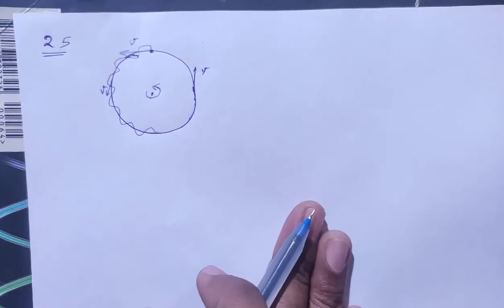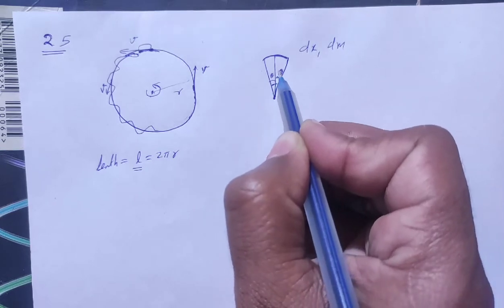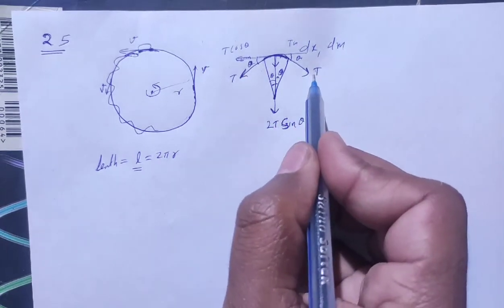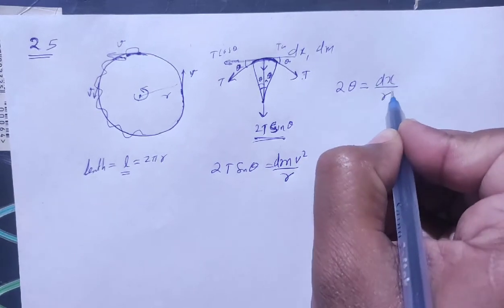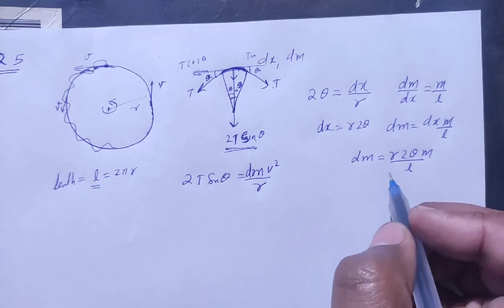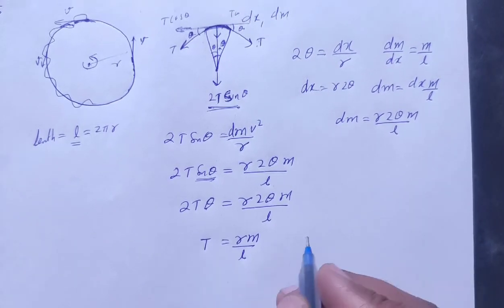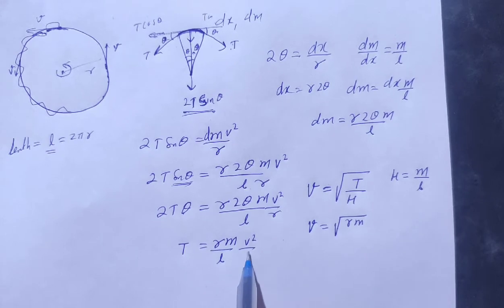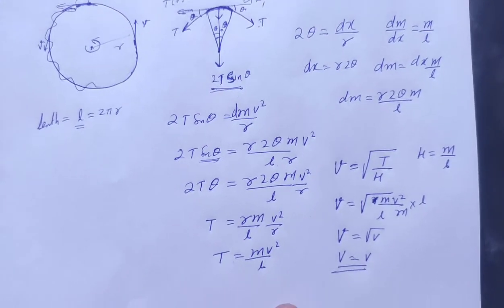H.C. Verma Solutions - Wave Motion and Waves on a String - Chapter 15, Question 25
25. A circular loop of string rotates about its axis on a
frictionless horizontal plane at a uniform rate, so that
the tangential speed of any particle of the string is v. If
a small transverse disturbance is produced at. a point of
the loop, with what speed (relative to the string) will
this disturbance travel on the string ?